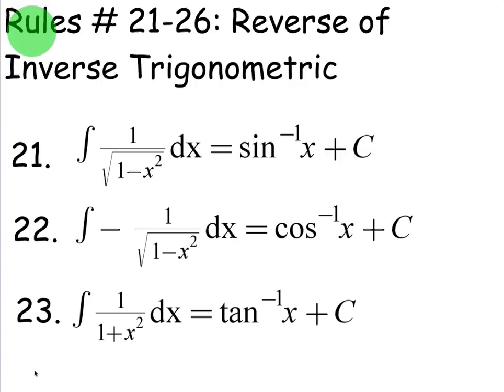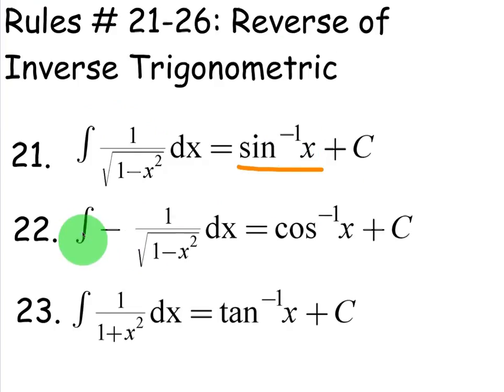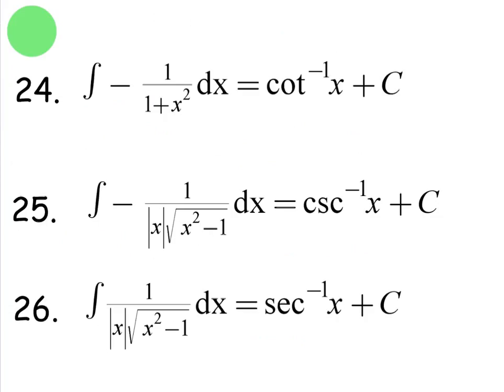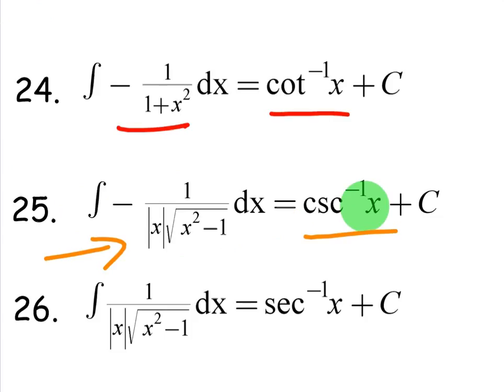Anti Derivatives of Inverse Trig Functions Reversed